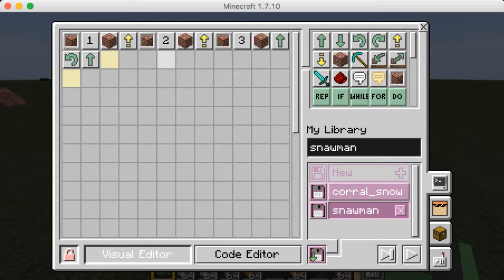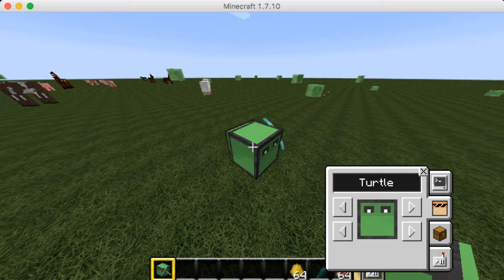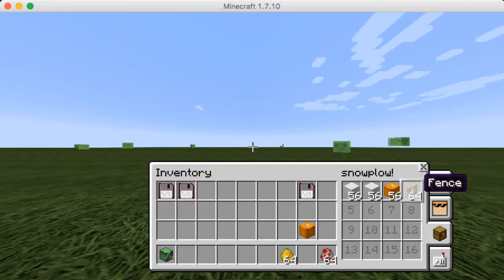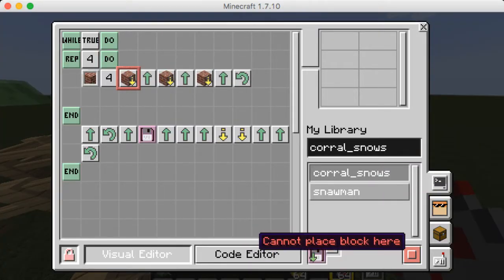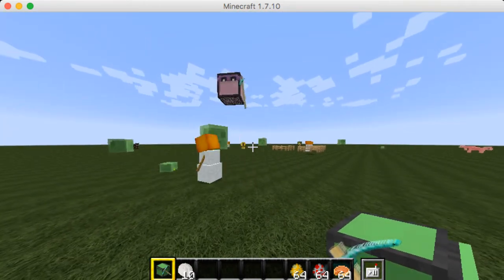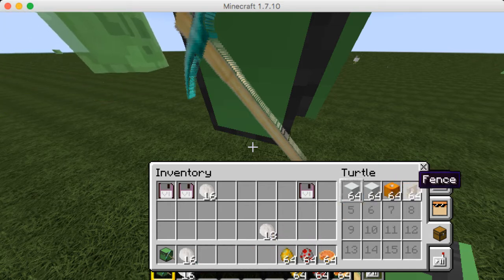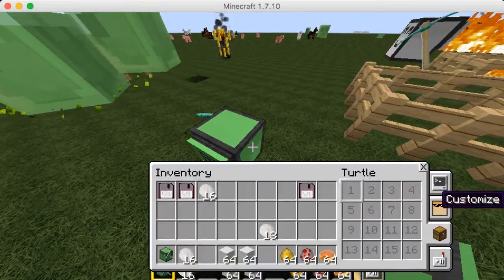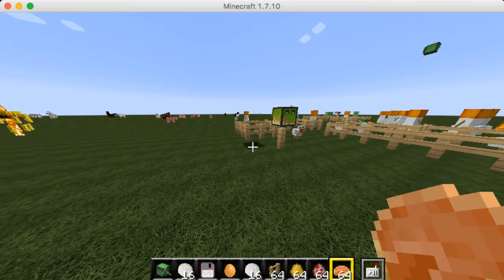ComputerCraftEDU Coding!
Nathanael demos virtual robotic "turtles" that run drag & drop and Lua scripts. Snowballs, chickens and pumpkins abound!